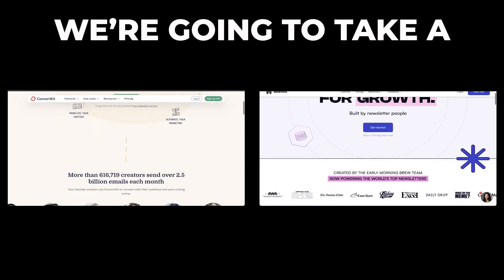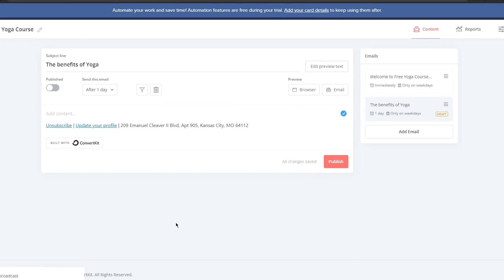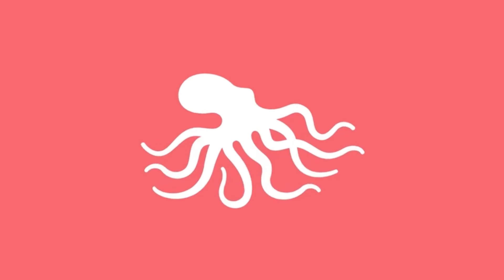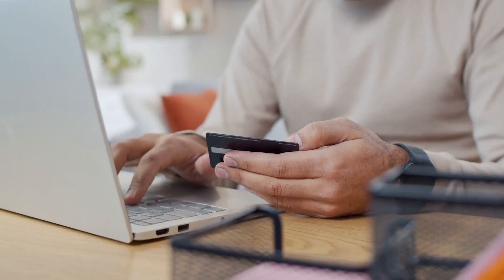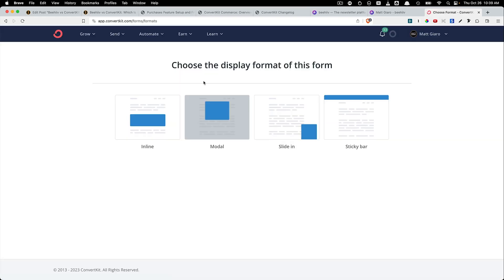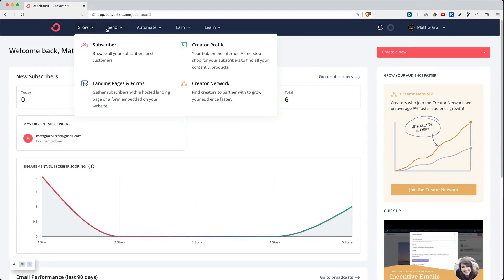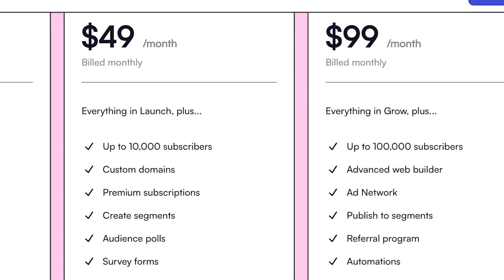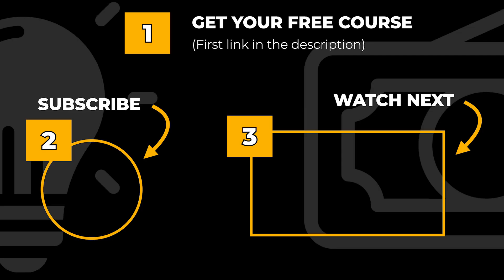Kit vs Beehiiv: Which Autoresponder Is Better For Creators?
This is a detailed comparison between ConvertKit and Beehiiv.